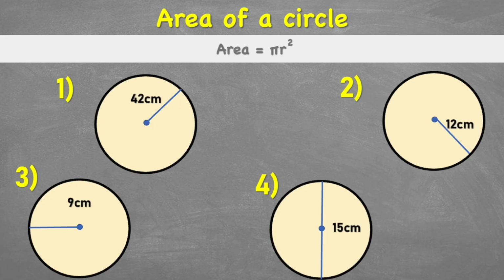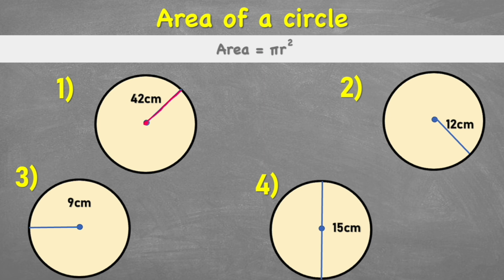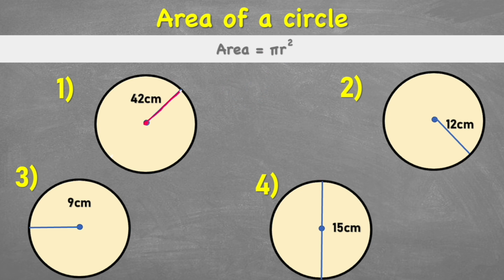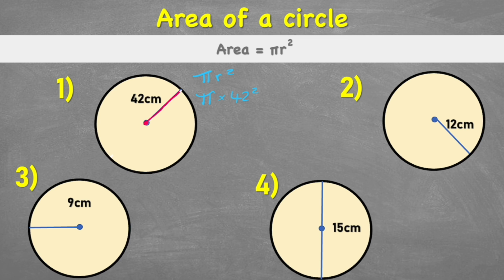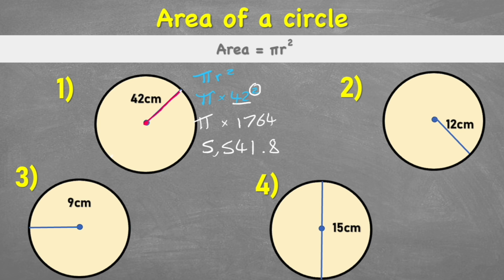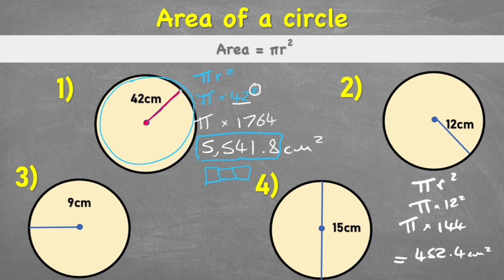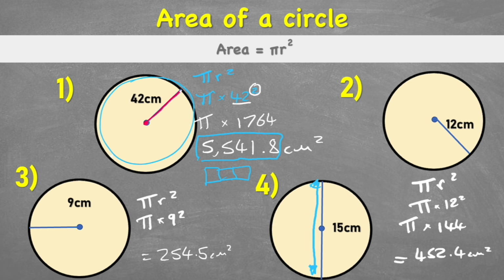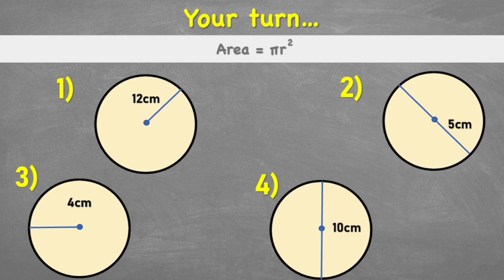Learn How To Find The Area Of A Circle With Diameter 12 Cm | Year 8 Maths Lesson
Discover how to find the area of a circle with a diameter of 12cm, 4cm, 10cm and 5cm

The area of a circle measures the distance covering the surface of the circle. To measure this we need to know the formula which is:

πr2

We will use this formula to calculate the area.

This is an important lesson for year 8 students.